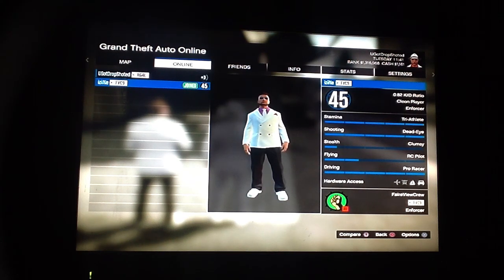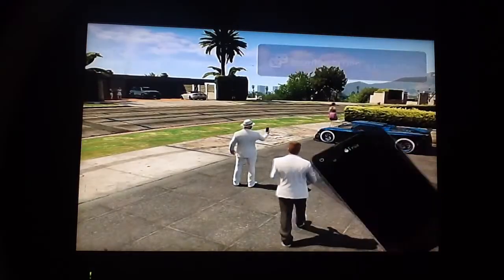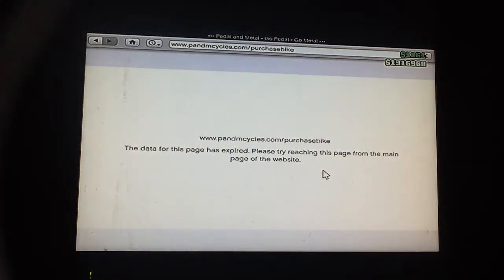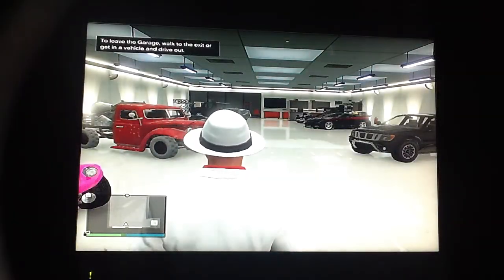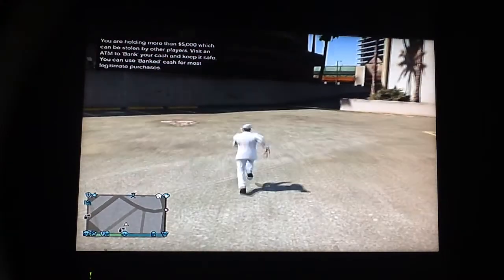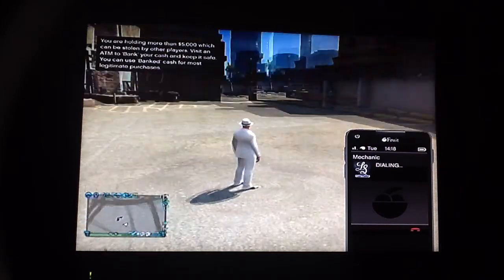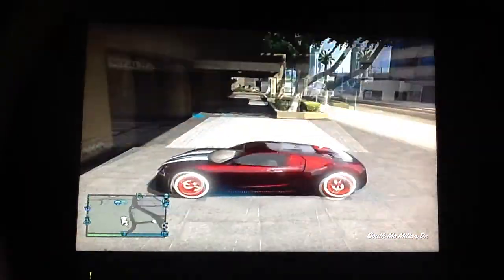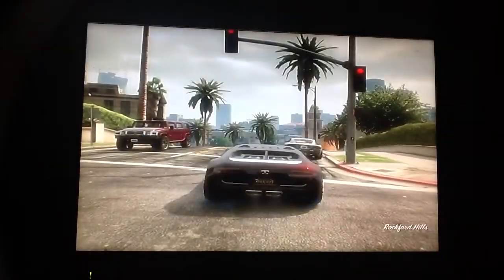GTA5 Online: UNLIMITED MONEY GLITCH AFTER PATCH 1.10 CAR DUPLICATION GLITCH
If you are signed into your YouTube account and want to support me and my videos, please don't forget to drop a like on this video!